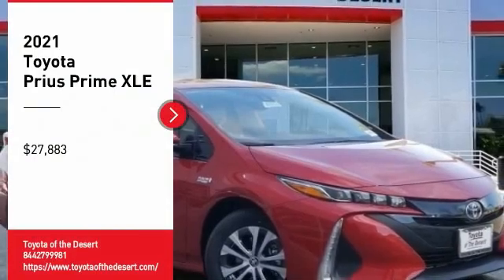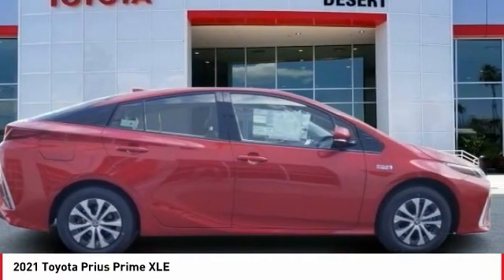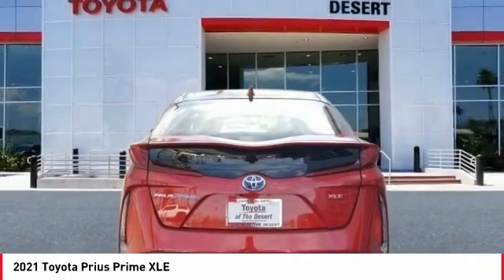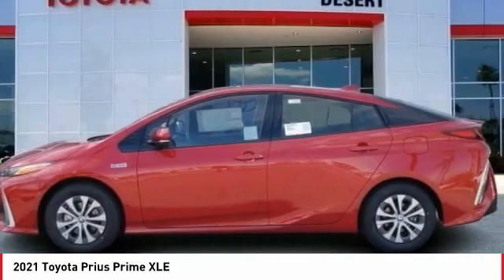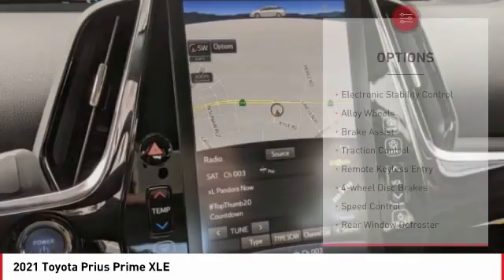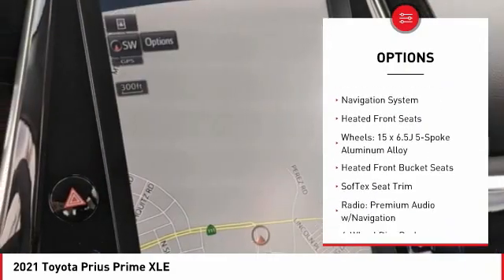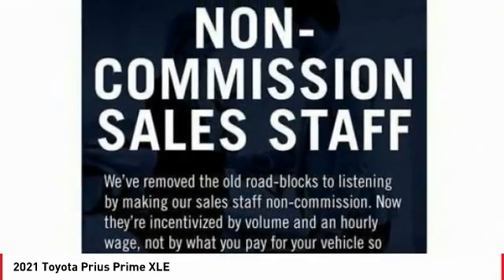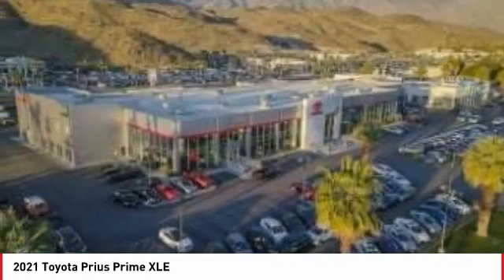2021 Toyota Prius Prime Cathedral City CA 241960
2021 Toyota Prius Prime XLE

Located right off HWY 111 in the Cathedral City Auto Center. **ADVERTISED PRICES DO NOT INCLUDE ANY DEALER INSTALLED OPTIONS AND AD PRICES EXCLUDE LEASES** Price does not include Taxes, Tags, Title, and Licensing Fee. Price includes:$1000 - TMS Bonus Cash - LA. Exp. 03/01/2021 $3000 - TMS Customer Cash - LA. Exp. 03/01/2021